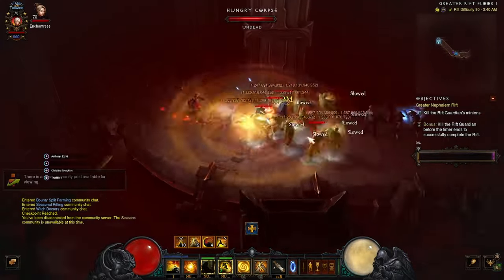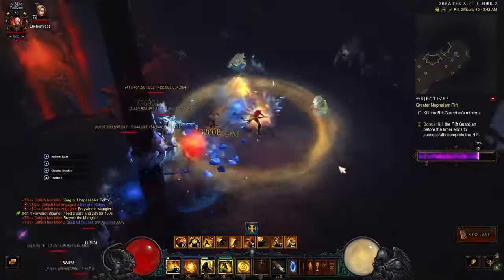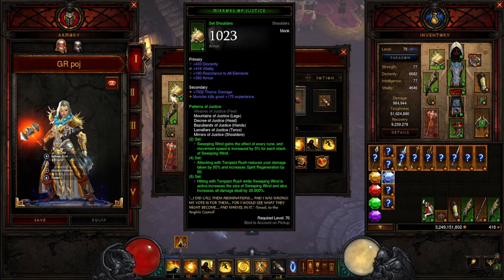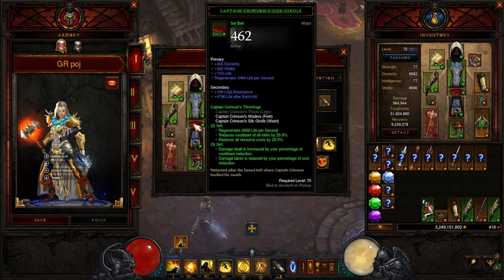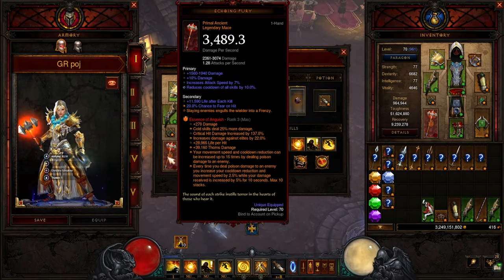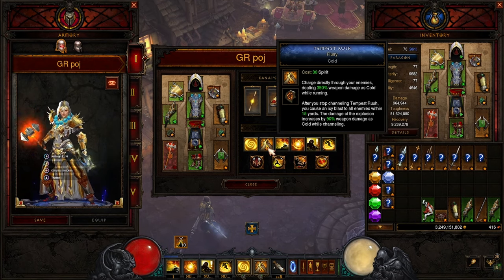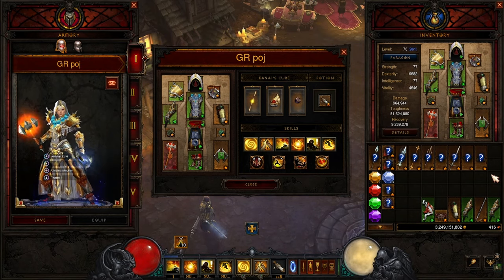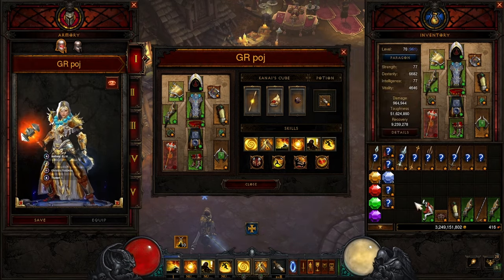Diablo 3 S30 Monk Patterns Of Justice Tempest Rush Gr Build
In this video I'm going to show you the patterns of justice tempest rush speed greater rift build I've been using is season 30 in diablo 3
0:00 Intro and Gameplay
2:30 Gear
5:08 Gems
6:08 Kube
6:20 Skills
9:12 Passives
Twitch.tv/thechigg